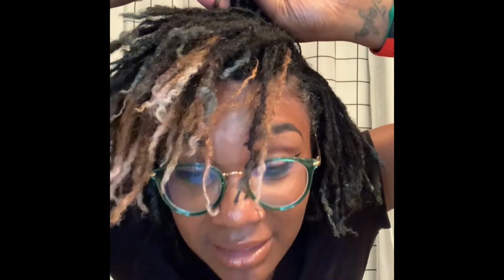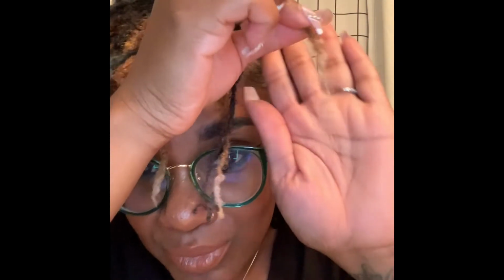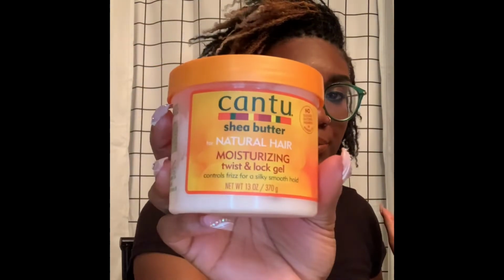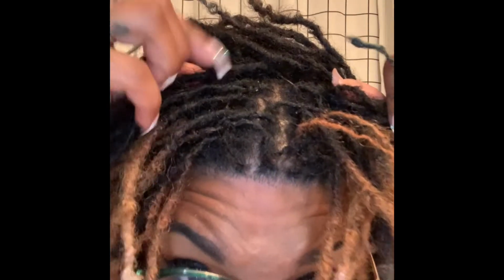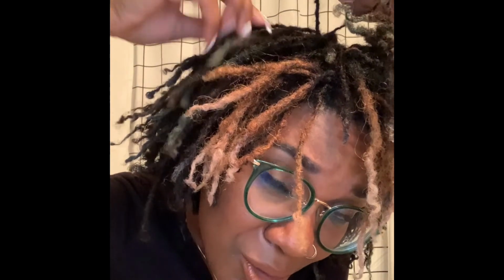Retwisting my microlocs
Hey y’all! I attempted to retwist my hair for the first time! Let me know how I did!